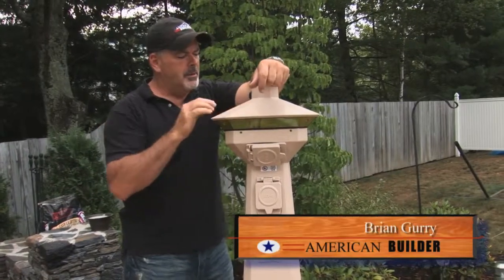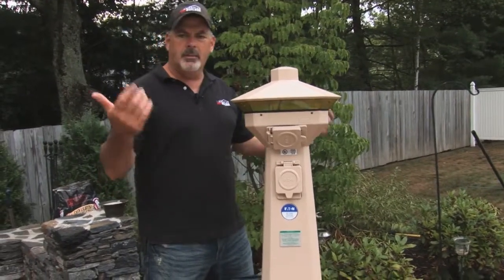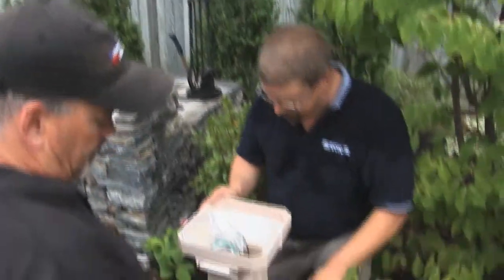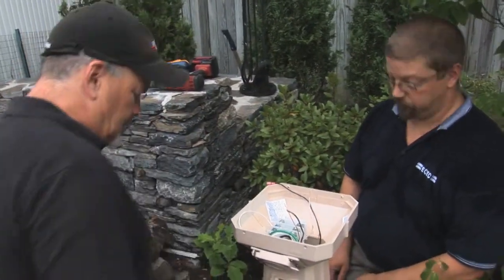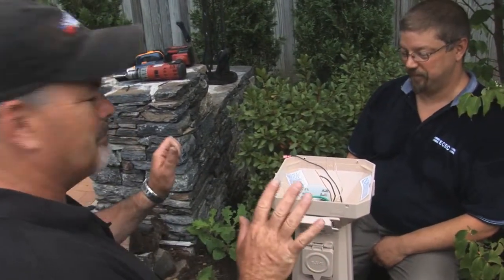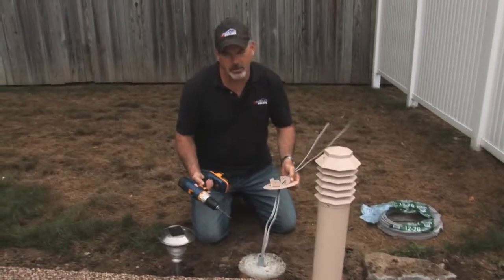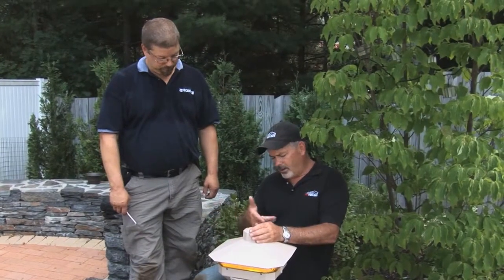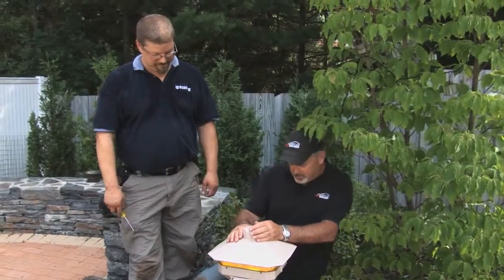Eaton Electric HD Internet.mov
Produced, Edited and Videographer by David DeArville